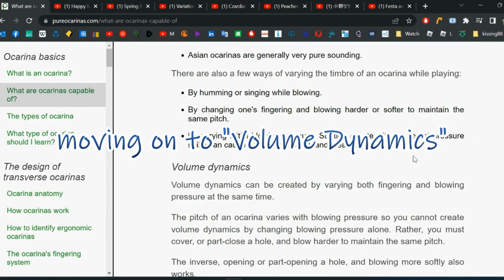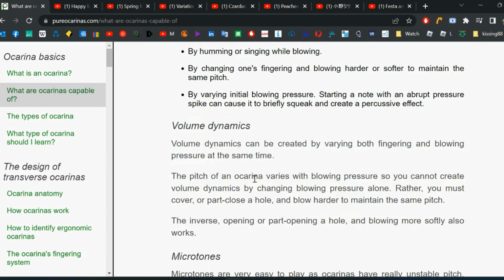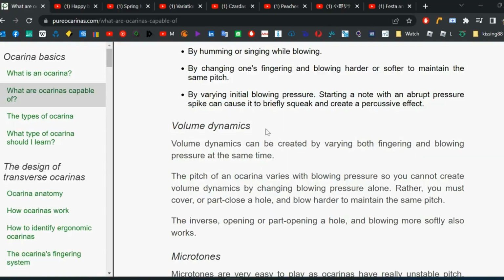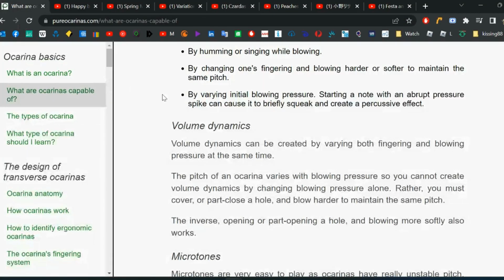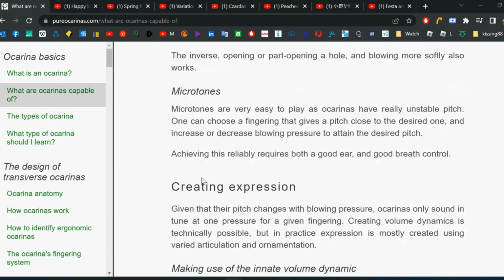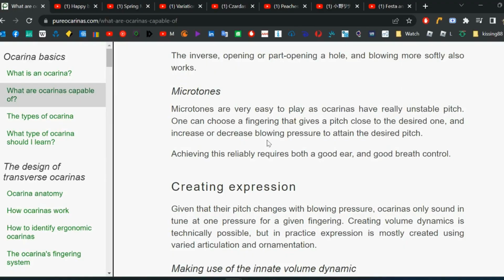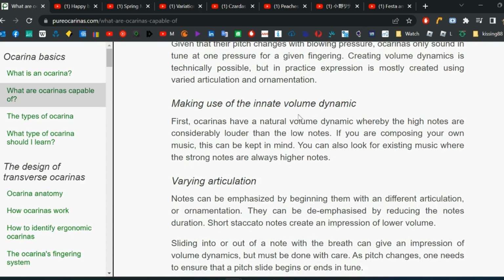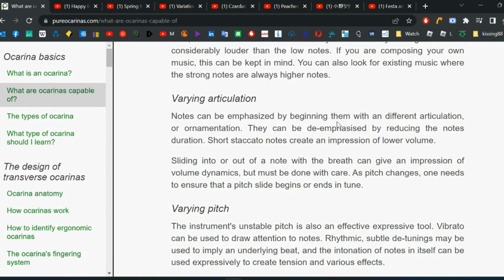Beyond Zelda Episode 4 (Technical capabilities Part 2: Articulation II and Volume Dynamics)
Hello folks, this is my 4th instalment of "Beyond Zelda" in which I use the Ocarina book "Serious Ocarina Player" by Robert Hickman to discuss ocarina related topics.

This is a continuation on the Technical Capabilities of the ocarina, focusing on articulation and volume dynamics.

Next video will be part 3 of Technical Capabilities, focusing on "What Ocarinas Aren't Good At").